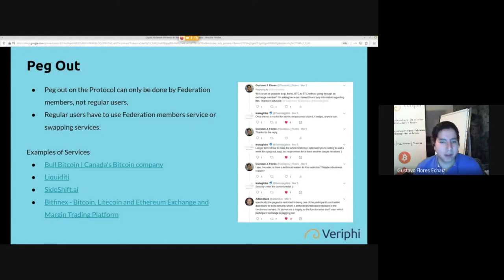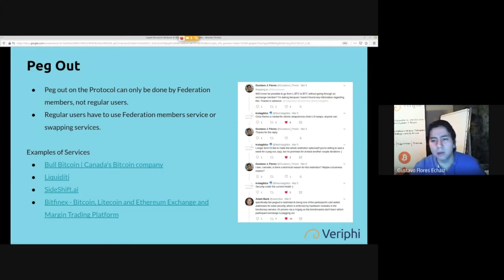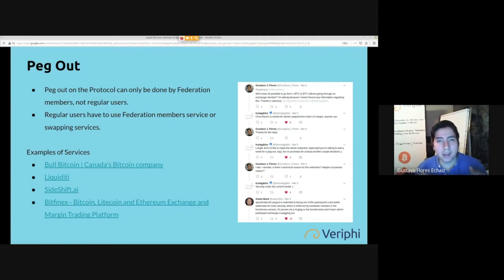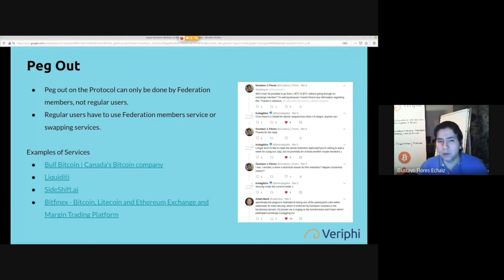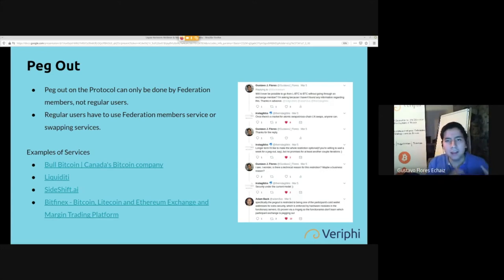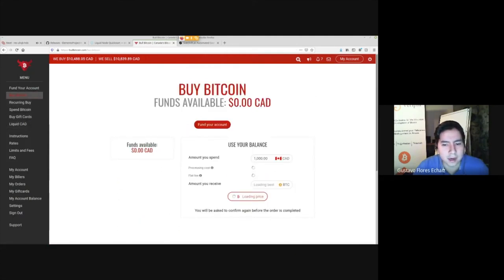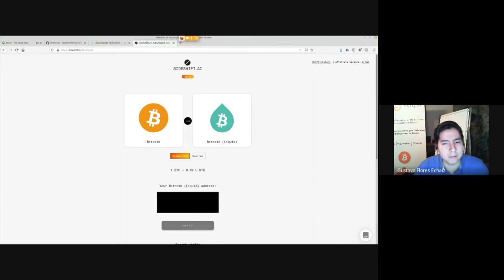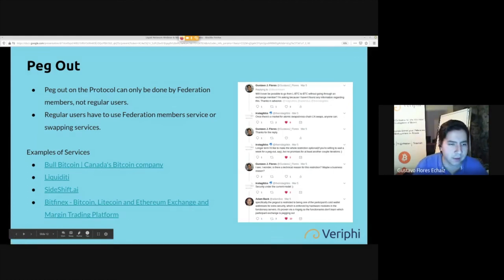How Liquid Network Peg Out Works and Services to Achieve it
Here is a clipping from the Liquid Network webinar where Gustavo Flores Echaiz, Product Director at Veriphi, explains how pegging out of the Liquid Network works to get back your bitcoins.